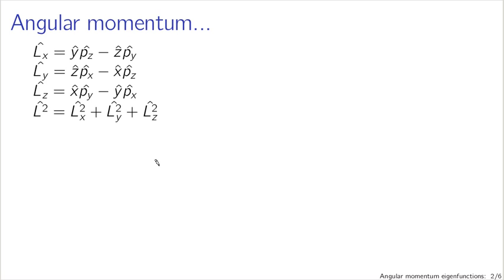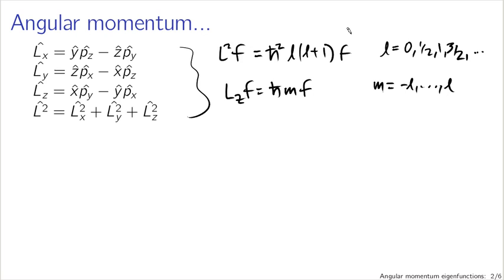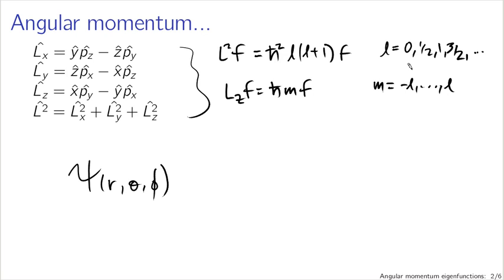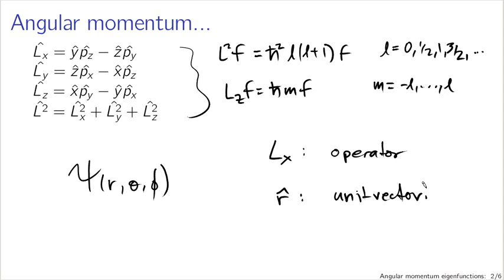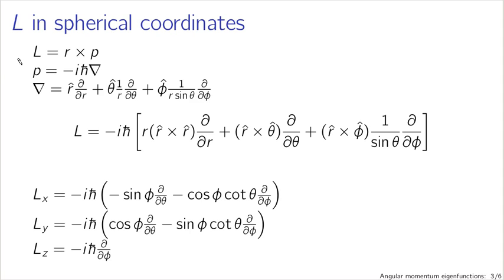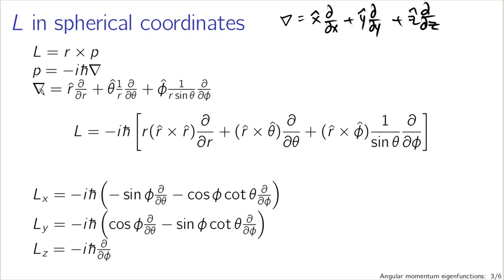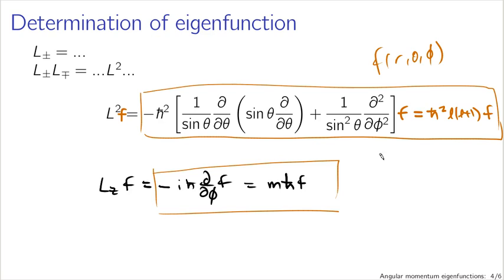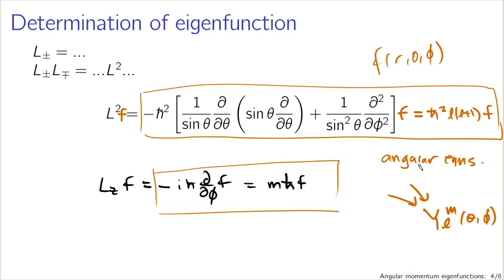Angular momentum eigenfunctions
The angular momentum eigenfunctions can be derived by some complicated change of variables and messing about with angular momentum operators.  Skipping most of the details and jumping to the punchline, the eigenfunctions are spherical harmonics.  The eigenvalues from this approach are a little different than the results of the algebraic approach, a premonition of spin, the subject of the next lecture. (This lecture is part of a series for a course based on Griffiths' Introduction to Quantum Mechanics.